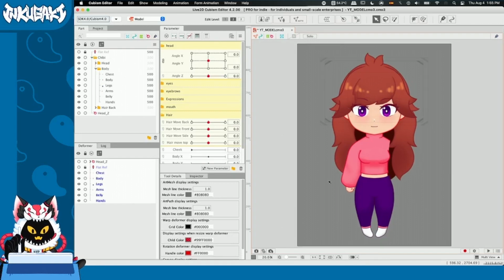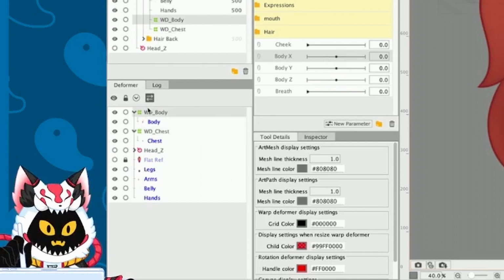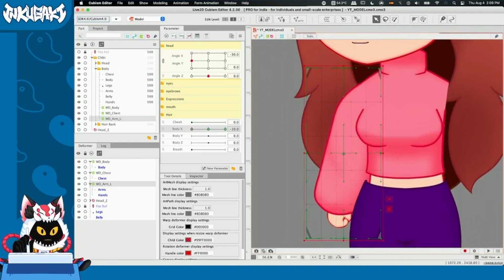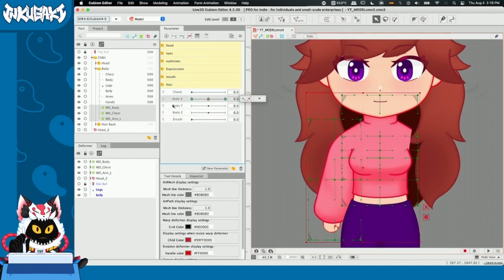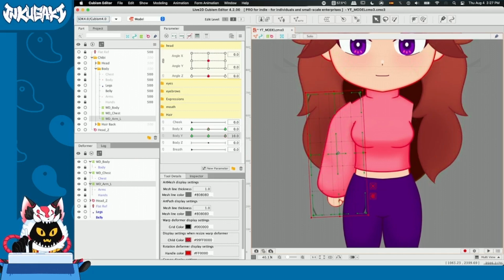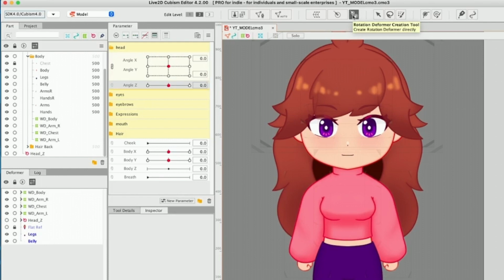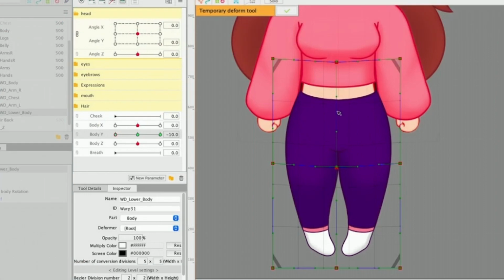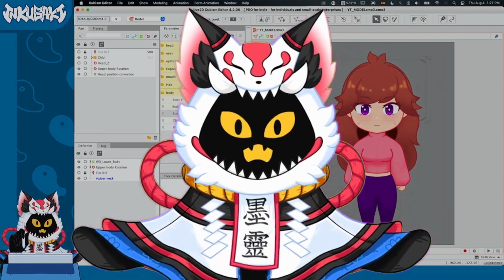Live2D Tutorial: How to animate Body XYZ parameters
In this tutorial I'll go thru the Process of Animating the Body XYZ Parameters with Warp Deformers and Rotation Deformers.

Timestamps:

00:00 Intro
00:10 Body Parts
00:40 Parameters Explanation
01:17 Warp Deformer Set Up
02:00 Body X Parameter Animation
04:32 Body Y Parameter Animation
8:23 Body Z Parameter Animation
9:40 Lower Body Animation
10:40 Head Position Adjustments
11:59 What's next?